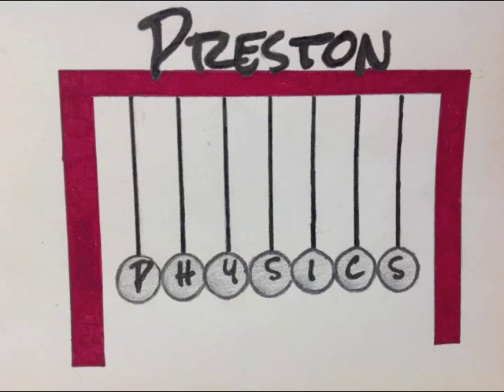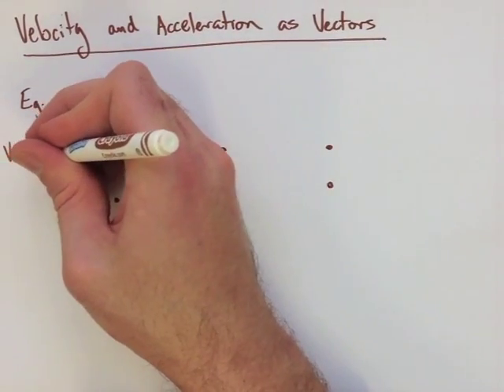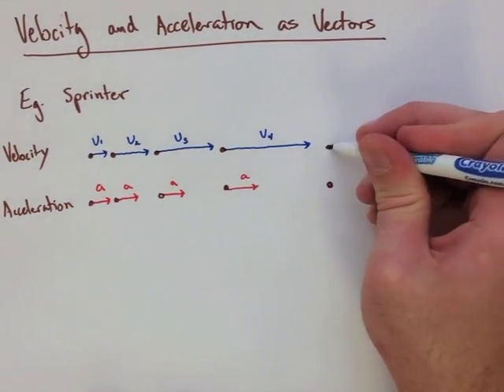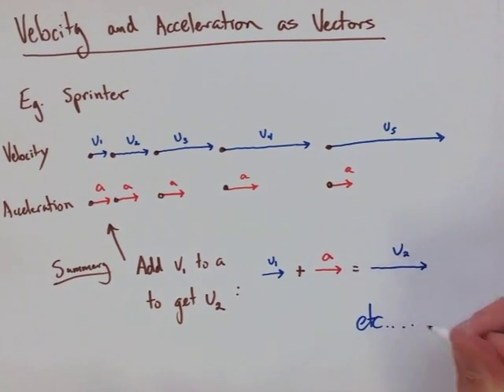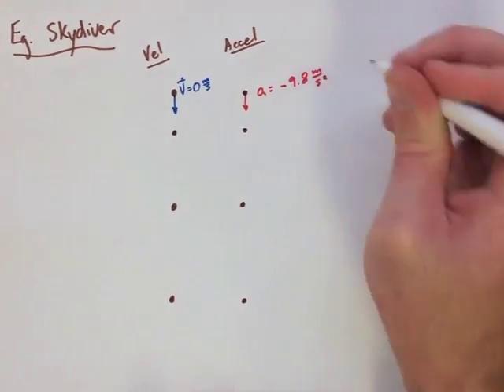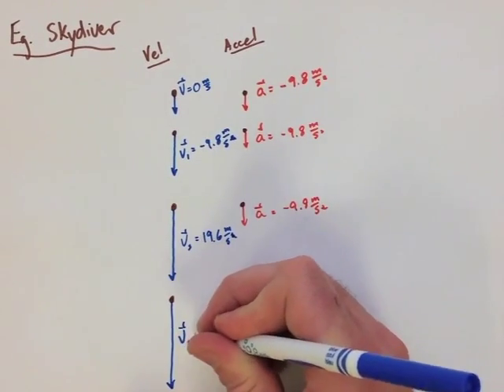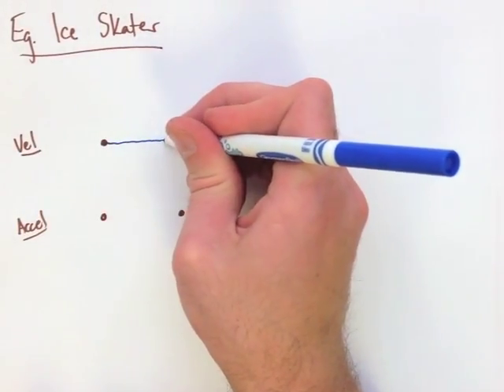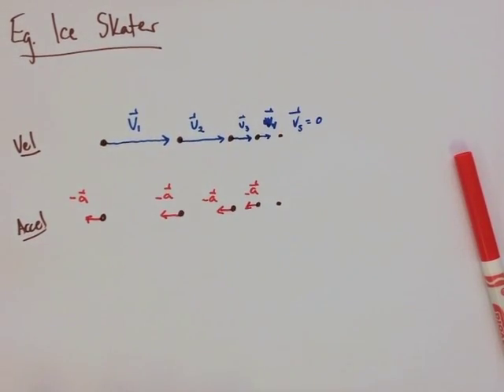Kinematics Note 6: Velocity and Acceleration as Vectors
Preston Physics Grade 11 Physics Kinematics Note 6 Velocity and Acceleration as Vectors